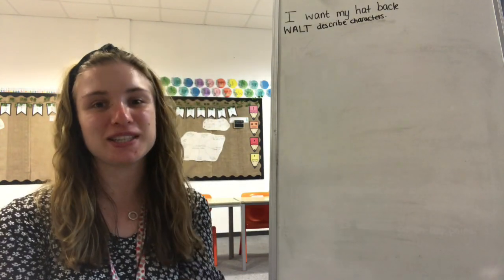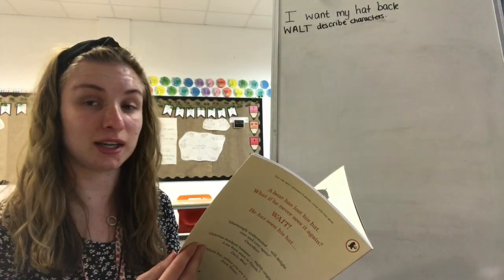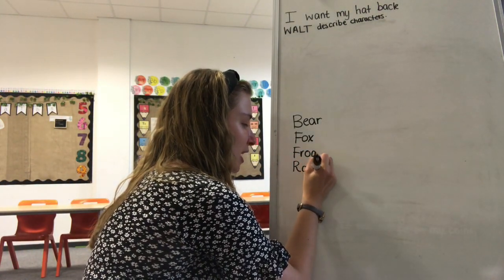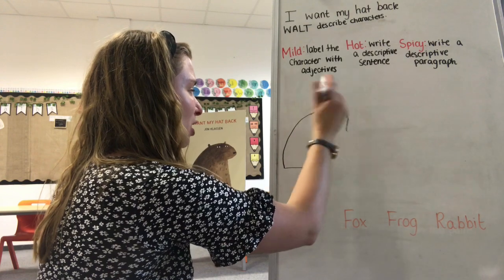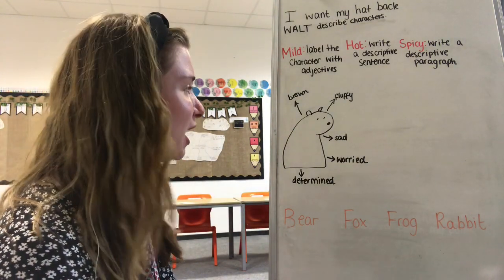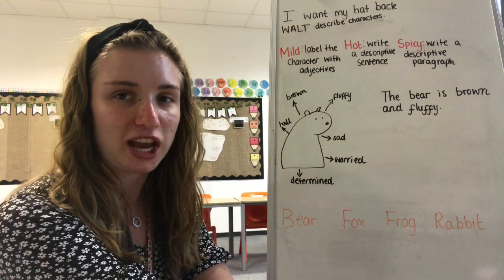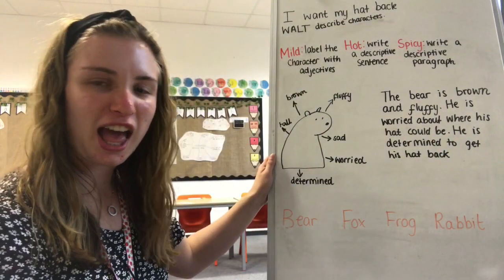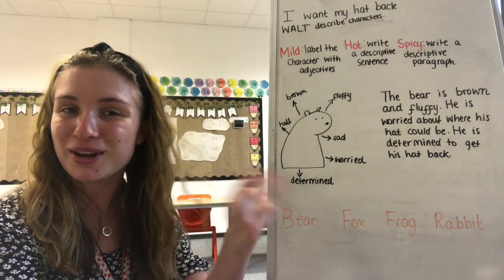English Lesson 3